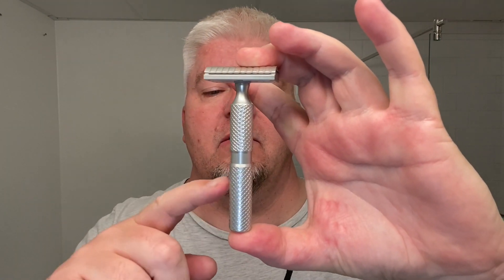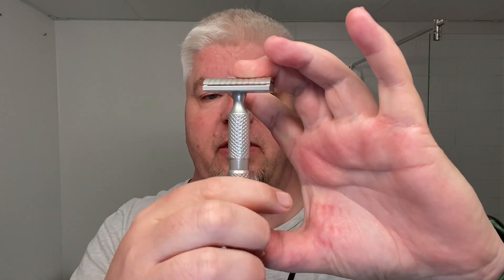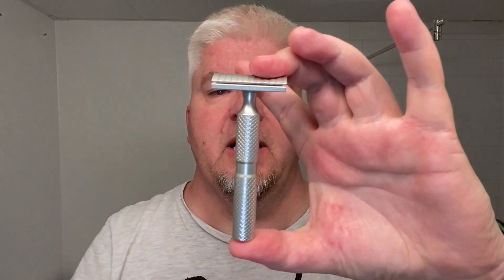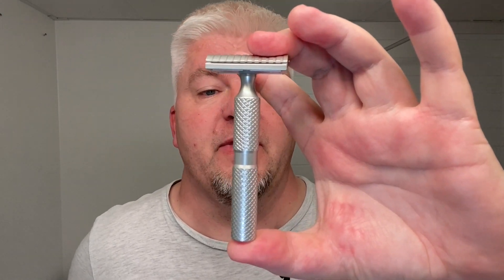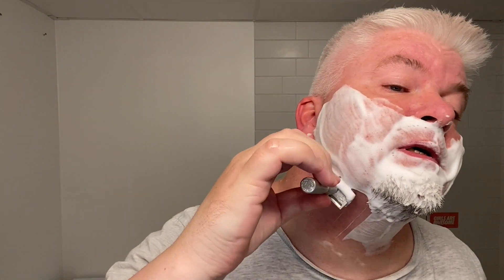THE TIMELESS ALU RAZOR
SIG SOLO. CLX. ALU AUGUST. 5 OF 9.

ALU AUGUST:
9 shaves in August. 9 different Alu razors.
9 different creams. 7 Proraso and 2 Lea creams.

Razor: Timeless - Aluminium.
Blade: Personna - Crystal(3).
Brush: Proraso - Omega , Chrome Boar.
Shaving Cream: Proraso - Yellow.
After Shave Balm: Proraso - Yellow.
Cologne: Proraso Cologne - Yellow
Shaving Bowl: SIG SOLO - White.

TAKEHMADE'S EBAY STORE